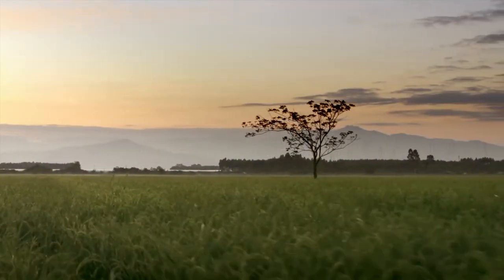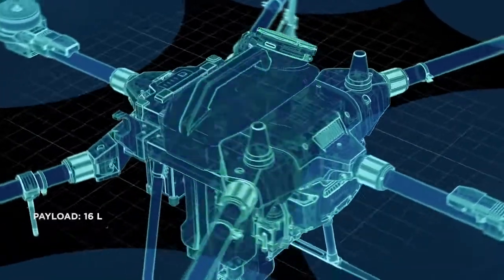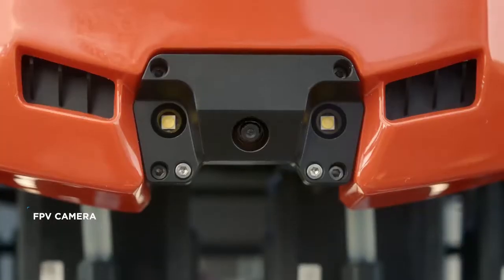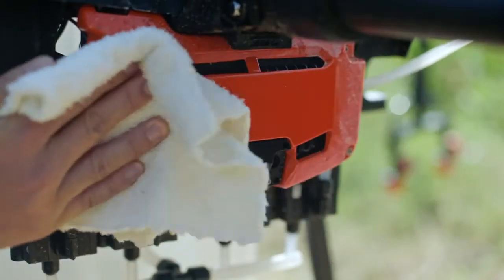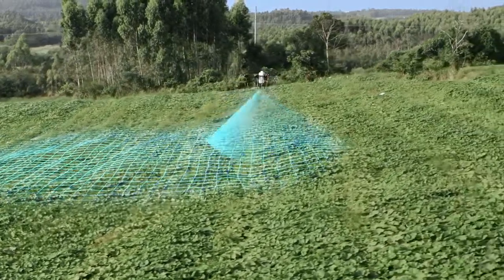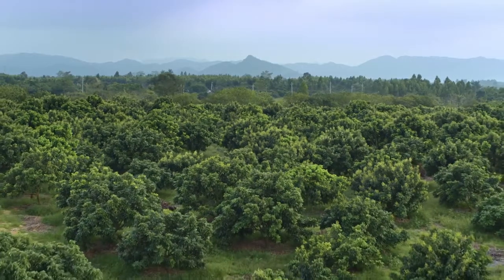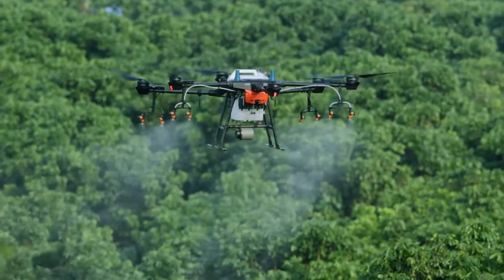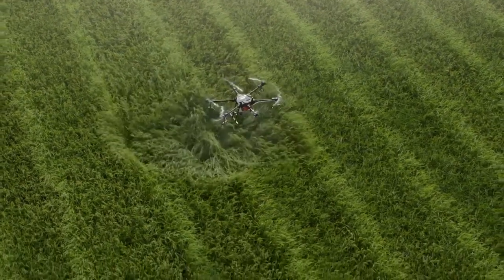רחפנים לחקלאות - Agras T16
במשך שנים הסתמכו משקים חקלאיים על שיטות הדברה מסורתיות הדורשות עבודה ומאמץ, כמו ריסוס ידני, או כאלה הדורשות משאבים כספיים, כמו שימוש במסוקים ומטוסים. ריסוס יבולים באמצעות רחפנים מקטין את העלויות והזמן הדרושים לכך ולכן השימוש בהם הולך וגדל בשנים האחרונות.